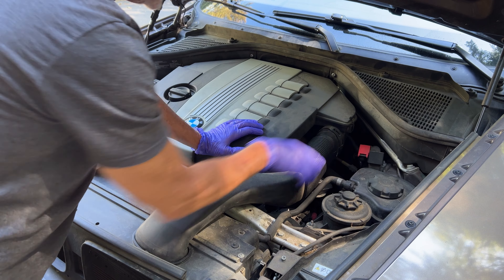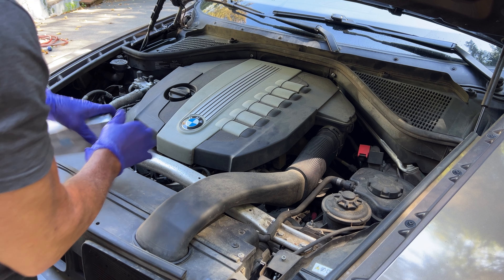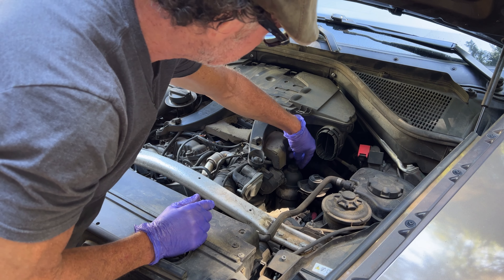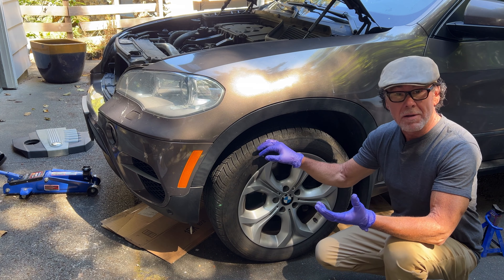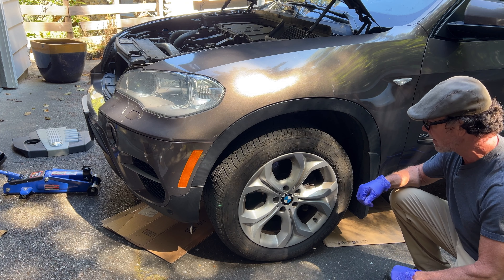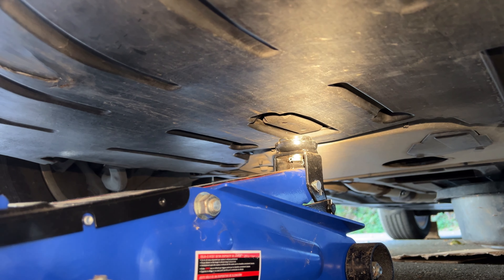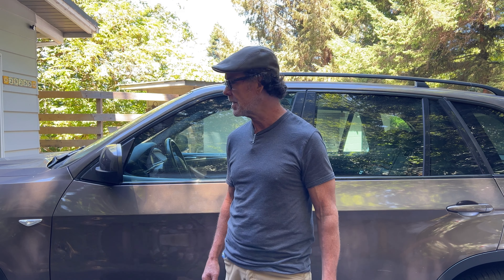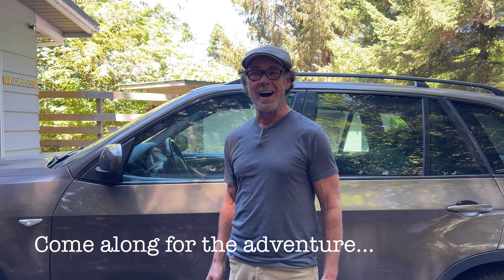2013 BMW X5 with diesel engine Oil Change DIY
In this video, I show you step-by-step how I change the oil in our 2013 BMW X5 with the diesel engine.  We live 3.5 hours away from the dealership, so it's much more efficient, not to mention cost effective- for us to change the oil on our own.